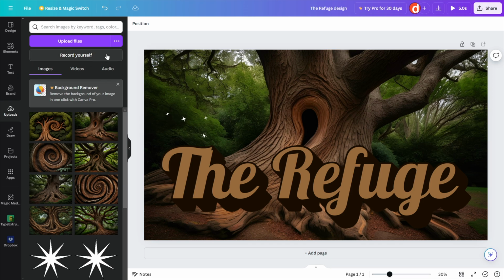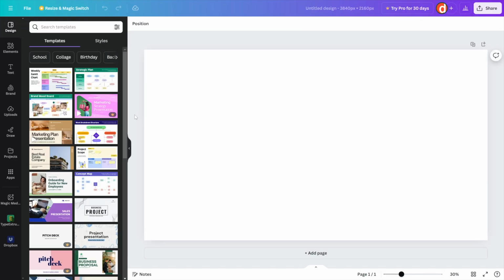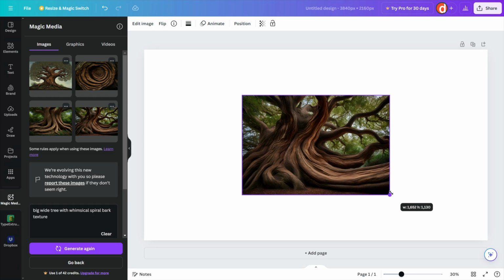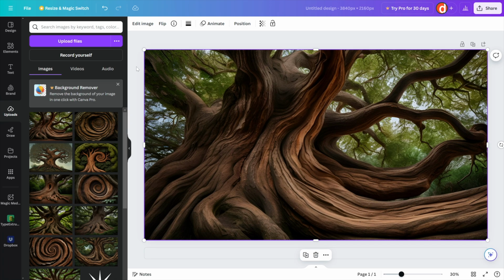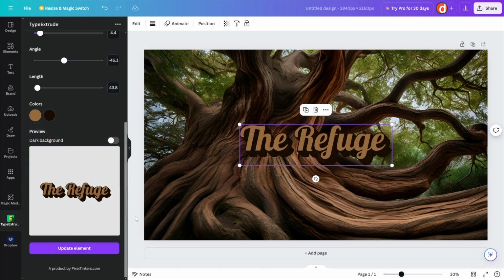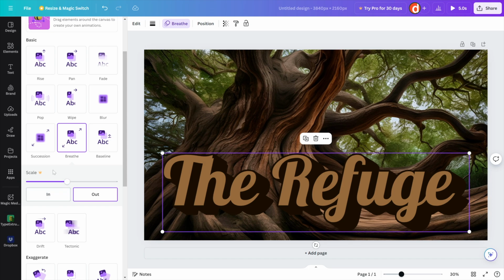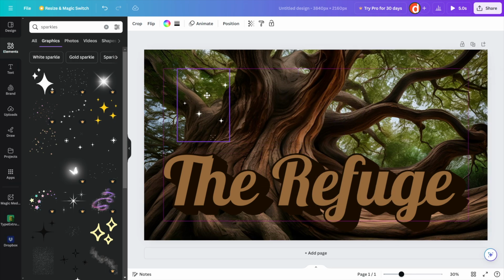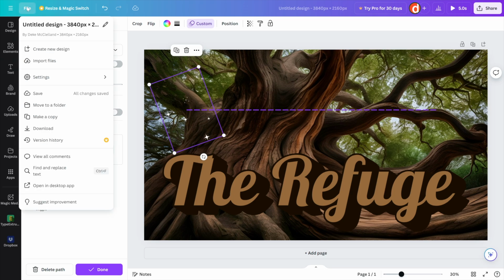I Tried Canva for 30 Days...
Over and over, the thing I keep hearing is, Adobe products are overpriced. So I thought, let’s try out a graphics and design solution that you can use for free, Canva!